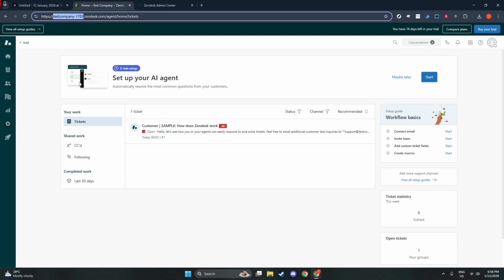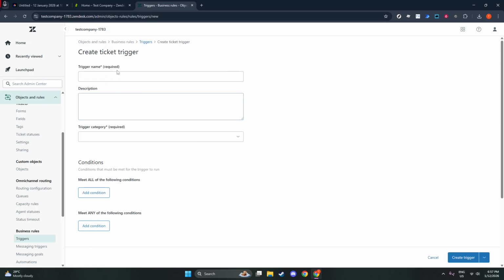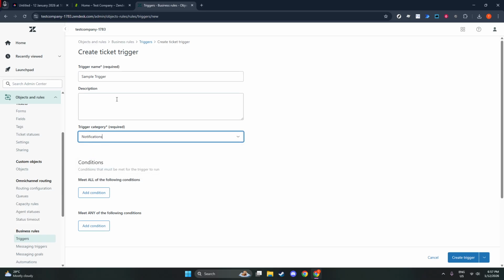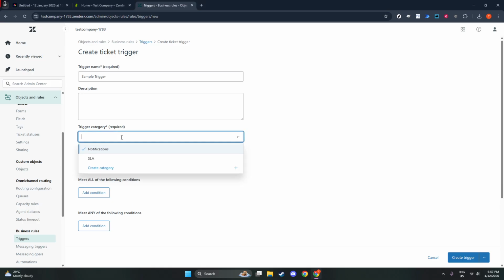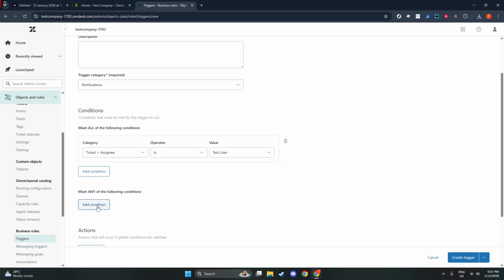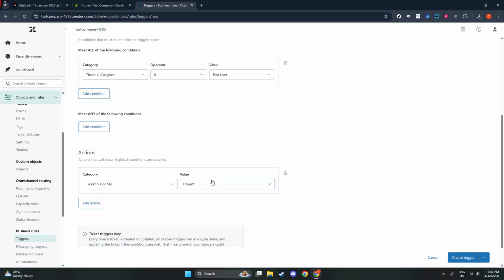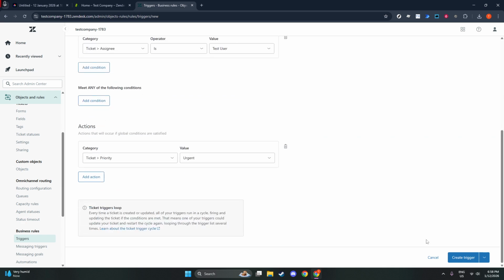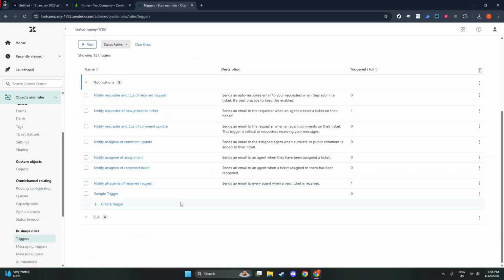How to Create Triggers in Zendesk [2026 Full Guide]